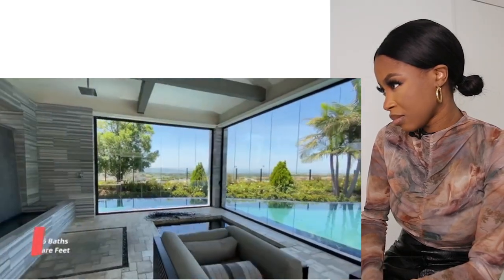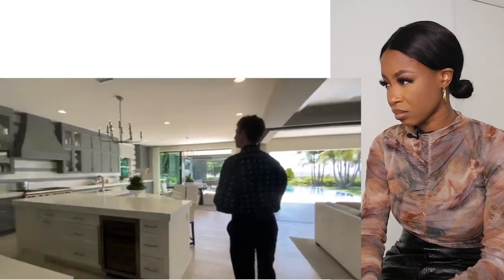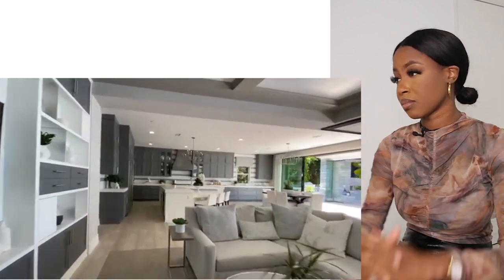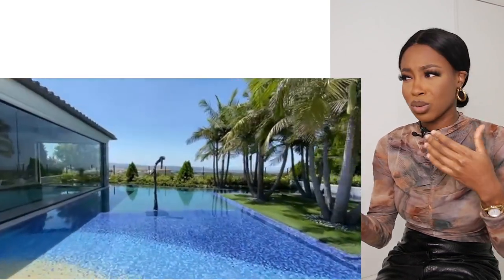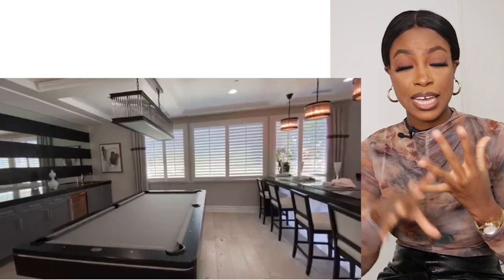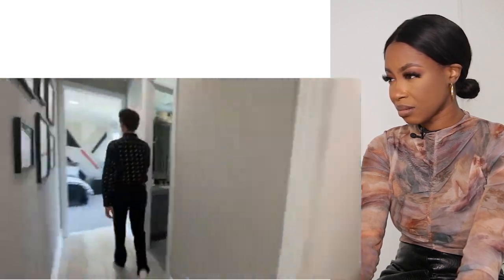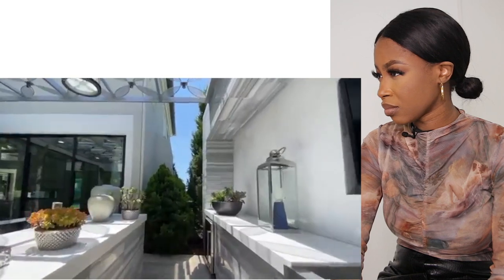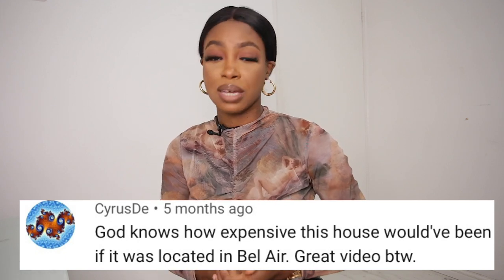A $2,700,000 MANSION with a SECRET ISLAND | California Mansion (Reaction Video) Diana Wiafe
Hi, Diana Wiafe here, and this video shows off a $2,700,000 MANSION with a SECRET ISLAND (apparently). It is located in California, Orange county. This Mansion has some crazy amazing amenities that I would love to get my hands in. Watch me reaction to Jacob P's commentary and tour of this wonderful house.

Chapters:
0:00 Introduction
0:15 House Tour and reactions
11:04 Conclusion Hate or Love
11:43  Reading comments from viewers

A $2,700,000 MANSION with a SECRET ISLAND | California Mansion (ReactionVideo)